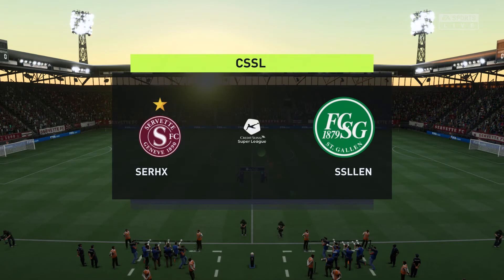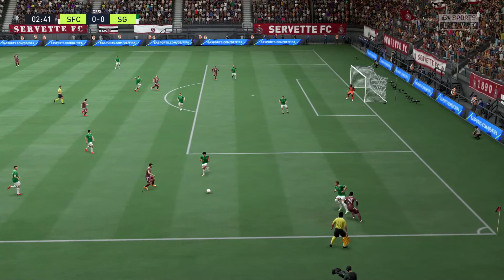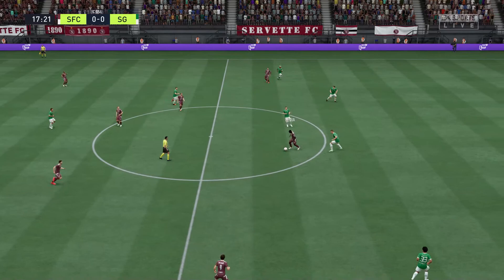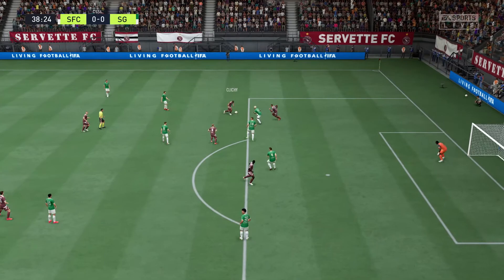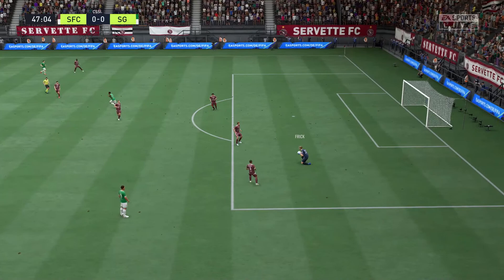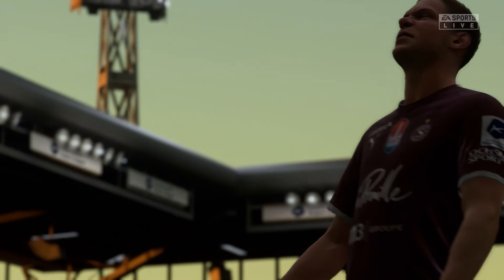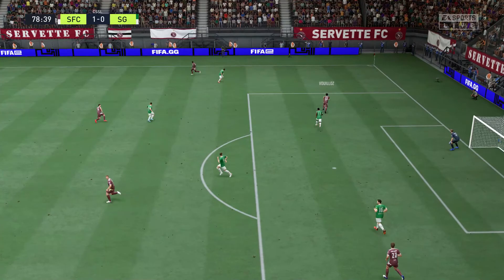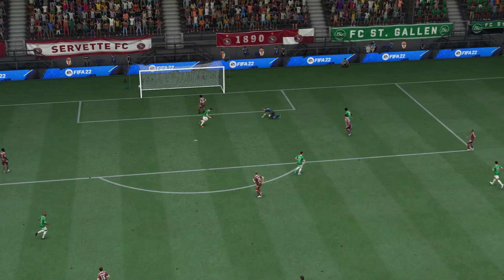FIFA 22 | Servette FC vs FC St. Gallen - CSSL | 17/07/2022/ | Gameplay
This video is the gameplay of Servette FC vs St. Gallen - CSSL 2022/2023 Prediction